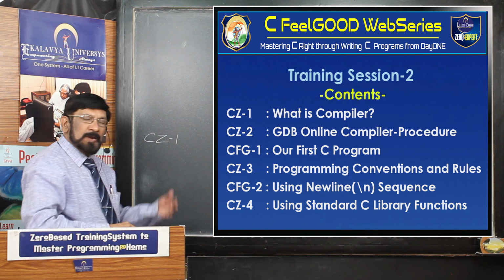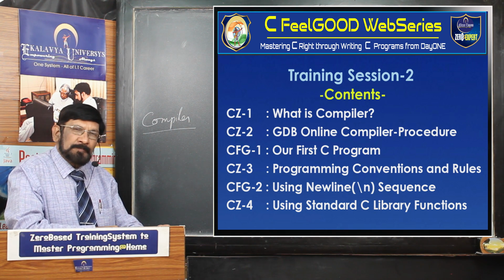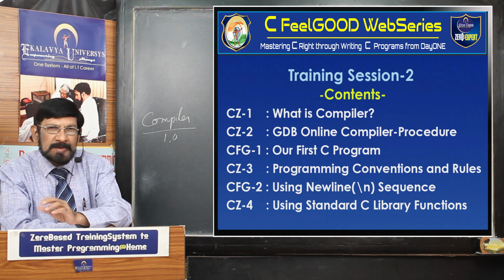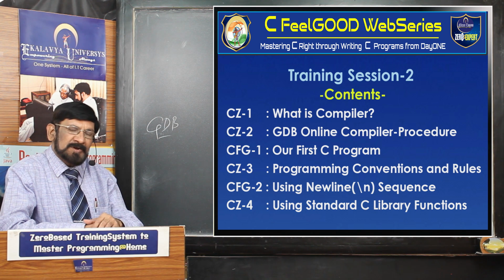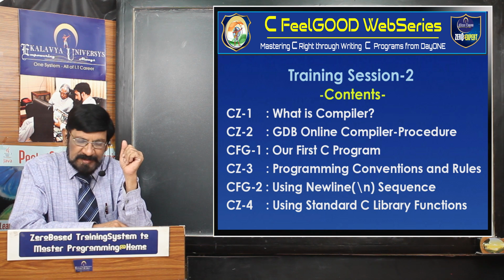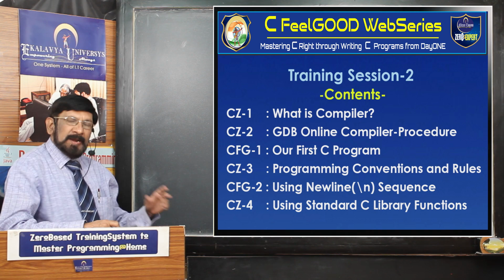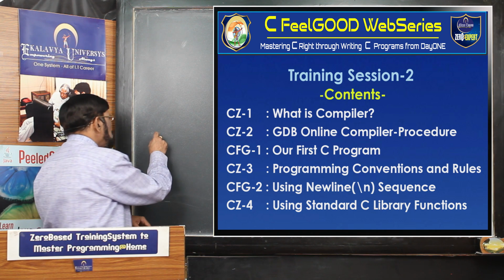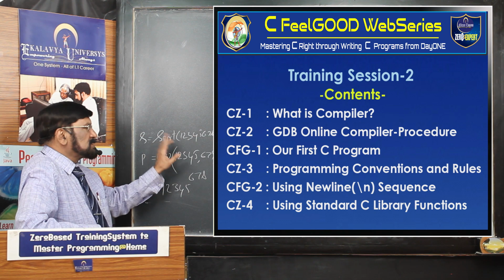7: CFG - TS-2 : TS-2 Intro